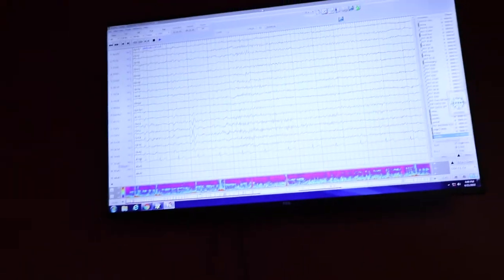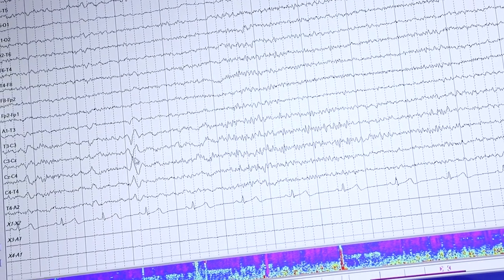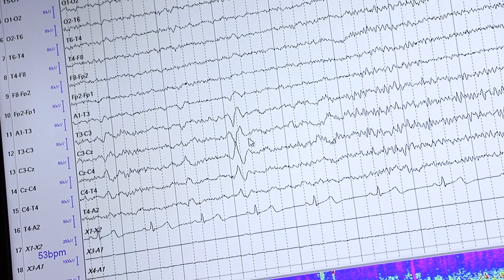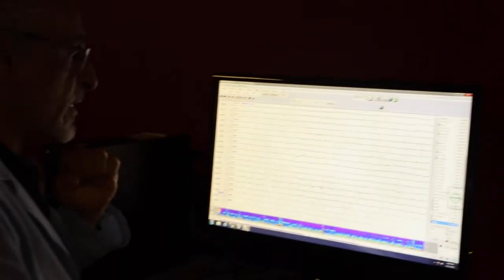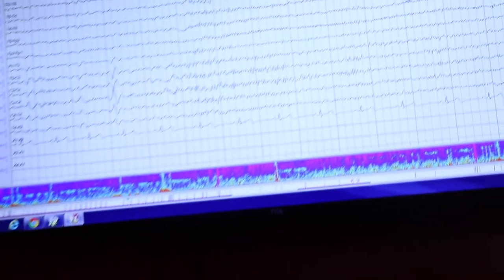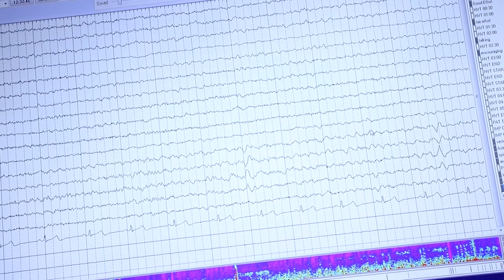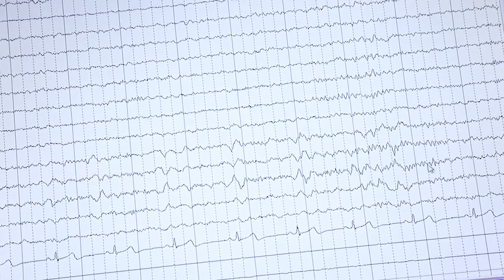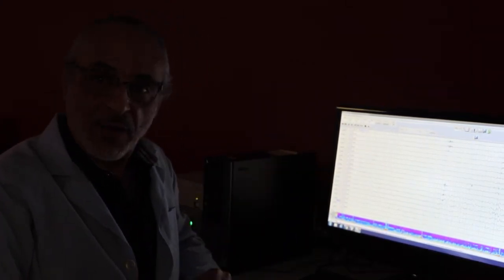EEG Guy: The Anatomy of the Brain - Sleep EEG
EEG Guy: The Anatomy of the brain is a fun short series with MCC's END instructor breaking down some of the most fundamental concepts. You also learn a little more about Electroneurodiagnostic (END) Technology and the role of an EEG Tech. Watch it here!

In this final episode, Sleep EEG – Instructor describes specific EEG changes that occur when the subject becomes drowsy and falls asleep.